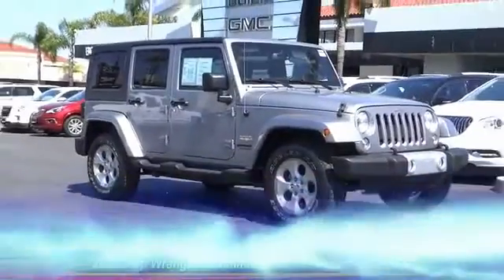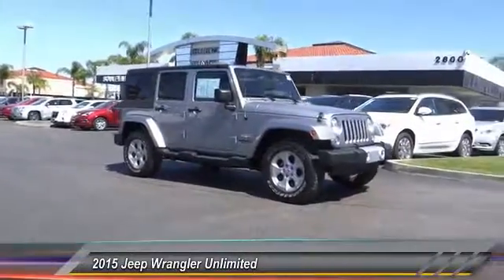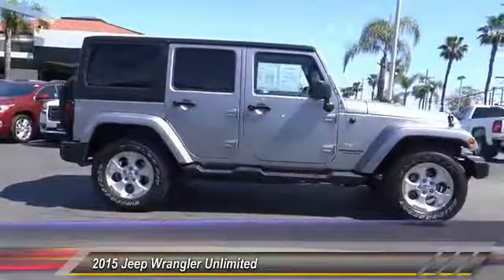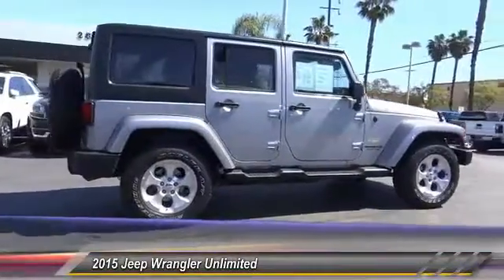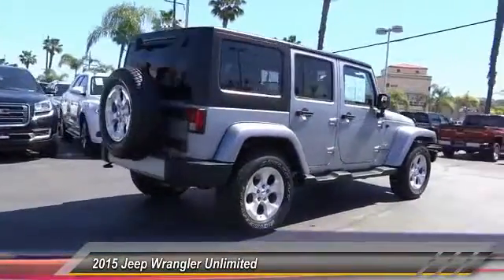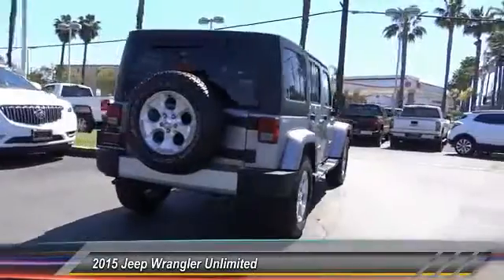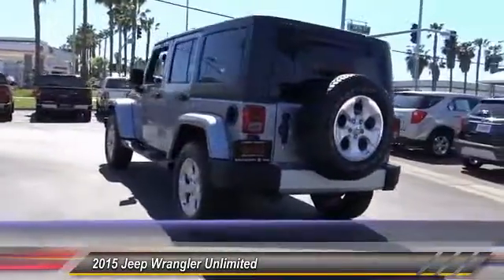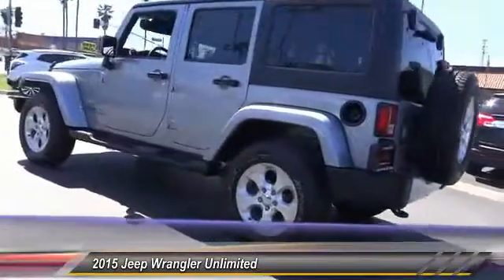2015 Jeep Wrangler Unlimited SIGNAL HILL, LONG BEACH, SEAL BEACH, LAKEWOOD, CARSON RFL698420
2015 Jeep Wrangler Unlimited 4WD 4DR SAHARA

2800 Cherry Ave.

BOULEVARD BUICK GMC PROUDLY SERVICING SIGNAL HILL, LONG BEACH, SEAL BEACH, LAKEWOOD, CARSON, & SURROUNDING SOUTHERN CALIFORNIA LOCATIONS. THIS SILVER 2015 Jeep WRANGLER UNLIMITED IS EQUIPPED WITH A 3.6L V6 24V MPFI DOHC, TRANSMISSION, AND RECEIVES AN ESTIMATED . CONTACT BOULEVARD BUICK GMC AT TO SCHEDULE A TEST DRIVE AND TAKE THIS 2015 Jeep WRANGLER UNLIMITED HOME TODAY, OR VISIT OUR SHOWROOM CONVENIENTLY LOCATED AT 2800 CHERRY AVE., SIGNAL HILL, CA 90755. STOCK #: RFL698420 | 2015 Jeep Wrangler Unlimited 4WD 4dr Sahara 2015 Jeep WRANGLER UNLIMITED 4WD 4DR SAHARA Factory Warranty Remaining, Completely Inspected and Reconditioned, Prior Rental, Wrangler Unlimited Sahara, 4WD, 18 x 7.5 7-Spoke Polished Aluminum Wheels, Body Color 3-Piece Hard Top. Billet Silver Metallic Clearcoat Recent Arrival!Family dealership owned and operated for over 50 years! STOCK #: RFL698420 | VIN: 1C4HJWEG2FL698420 | 2015 Jeep Wrangler Unlimited 4WD 4dr Sahara Boulevard Buick GMC BOULEVARD HAS BEEN SATISFYING SOUTHERN CALIFORNIA CAR BUYERS SINCE 1961. FRIENDLY & FAMILY OWNED. PLEASE CHECK US OUT ONLINE AT BOULEVARD4U.COM FOR MORE INFORMATION.